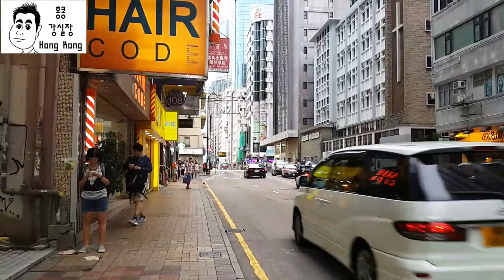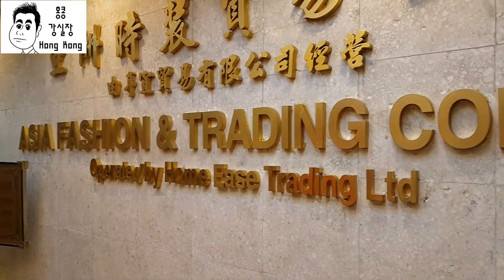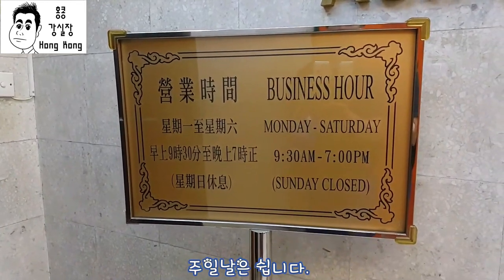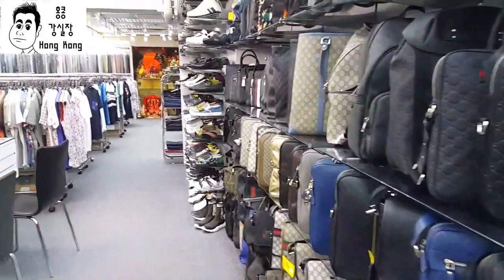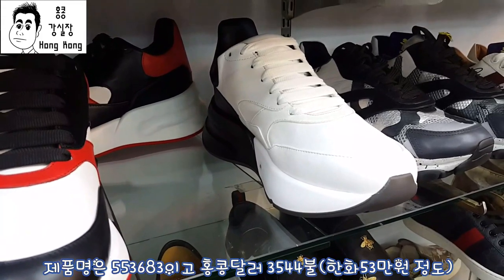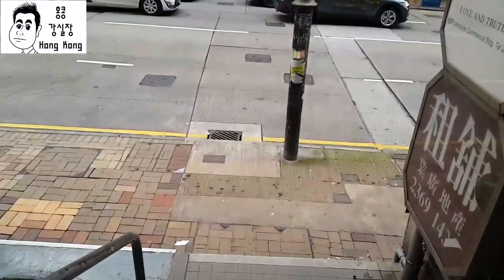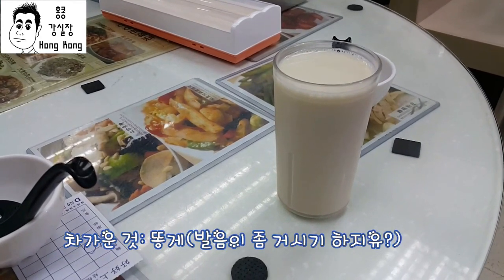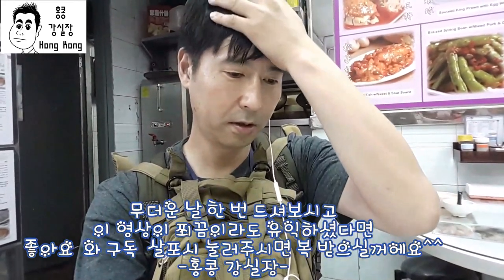헉! 이런곳에도 명품 아울렛이? 그리고 시원한 두유 한 잔 할 수 있는 곳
먼저 아직 멘탈이 약해서 큰소리로 녹화를 해야 하나 매장 영업 분위기를 고려해서 목소리가 작게 녹음이 되어서 송구스럽게 생각합니다. 추후에는 좀더 좋은 장비를 이용해서 보다 퀄리티 좋은 영상을 선사해 드리도록 하겠습니다. 꾸벅~~

홍콩 침샤추이 쪽 오스틴로드(Austin road)에 있는 명품 아울렛을 소개해 드립니다. 겉에서 보면 허름한 건물 같은데, 이 빌딩 5층과 6층에 위치한 ASIS FASHION & TRADING이라는 아울렛입니다.

구글지도에서 Landwide Commercial Bldg 이 빌딩을 검색하시면 됩니다. 같은 건물 10층에는 한인교회가 있는 곳이고, 5층은 여성 명품 매장, 6층은 남성 명품 매장입니다.

쇼핑을 하시고 시간이 남으면 길 건너편에 있는 새우요리가 맛있는 하오하오샹하이 식당에서 홍콩식 두유 "따오졍"도 한 잔 하시면 좋을 것 같습니다.